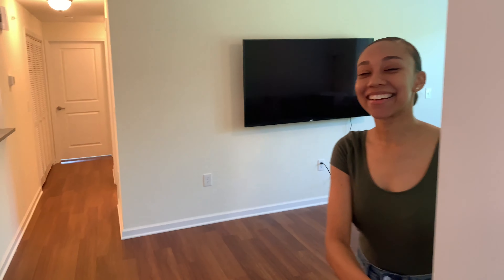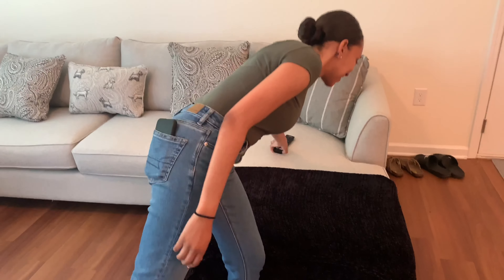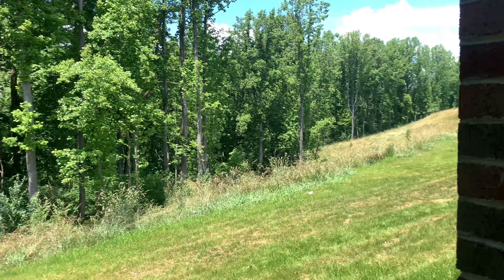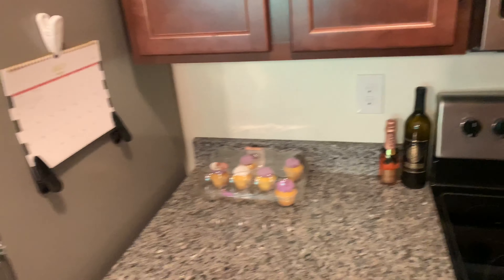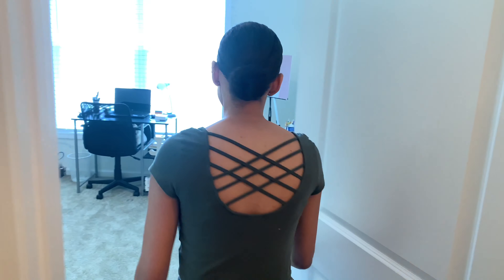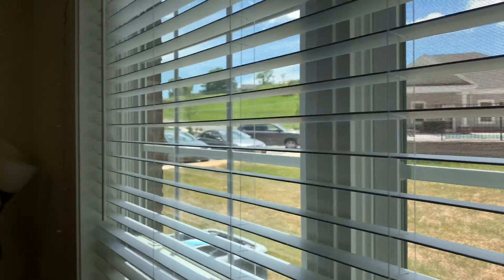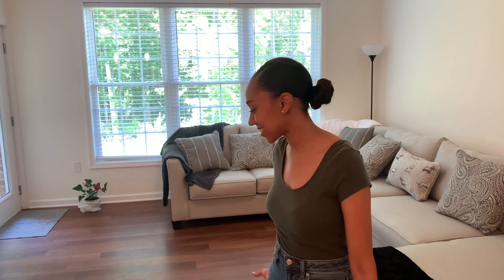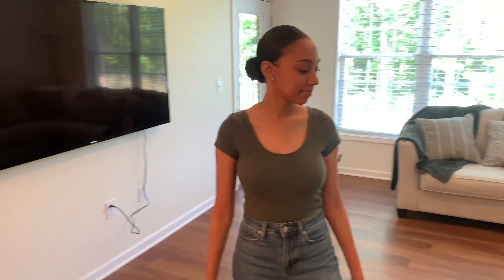WE MOVED!!! OFFICIAL APARTMENT TOUR! 🏡 🔑